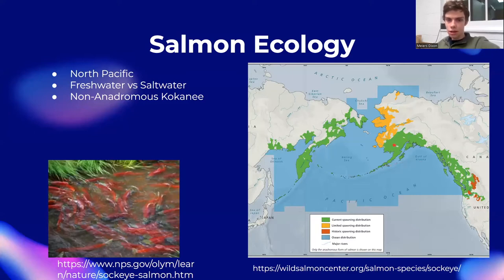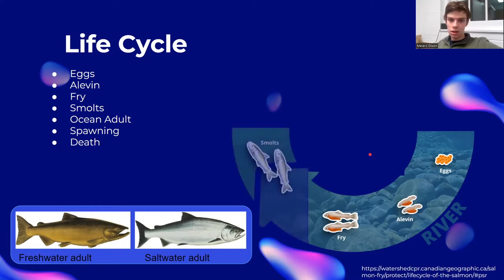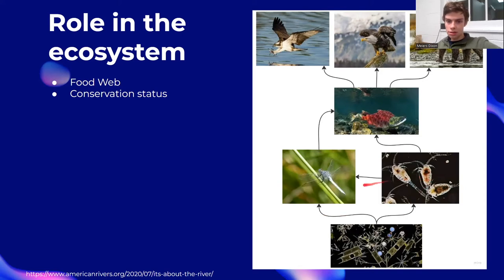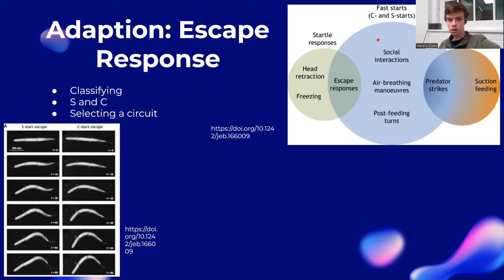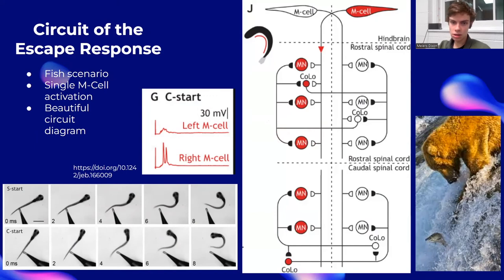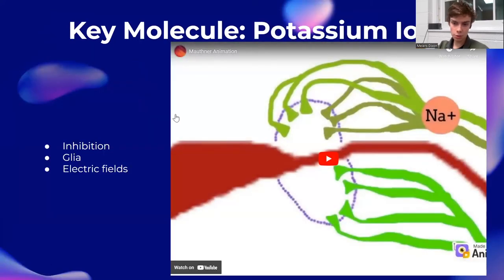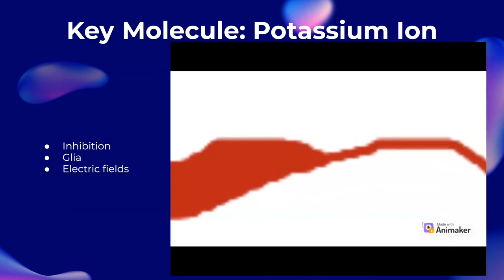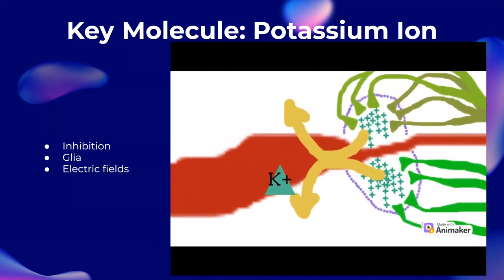Sockeye Salmon Video Presentation